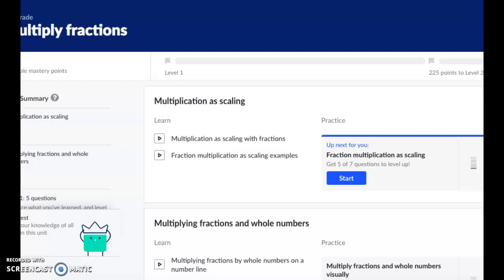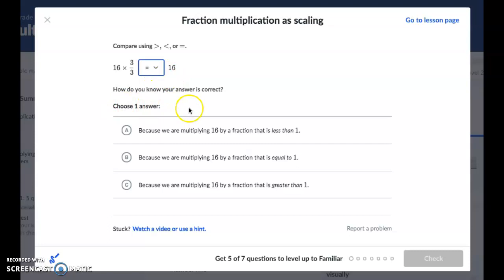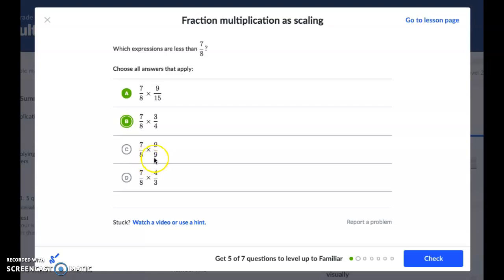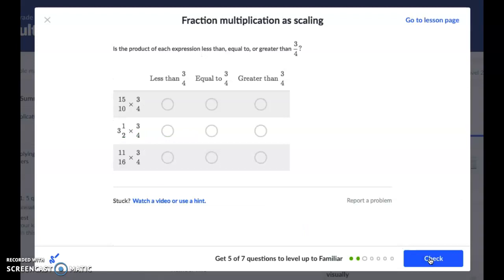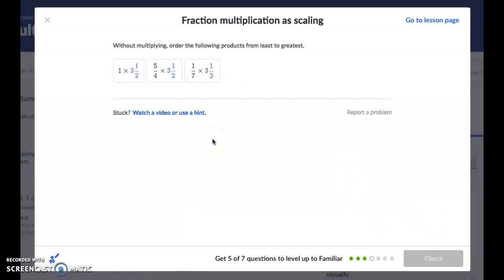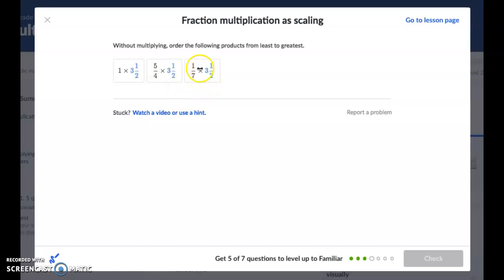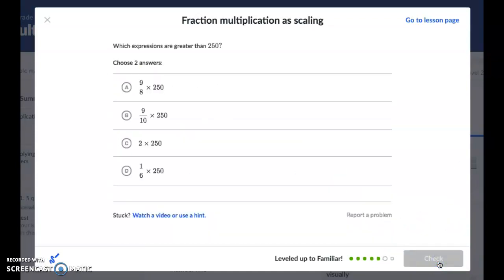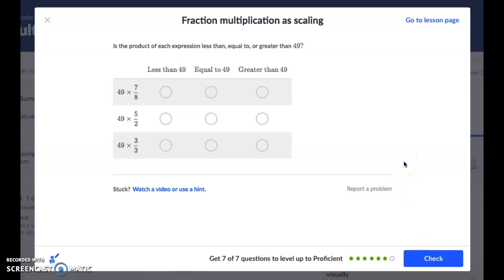Fraction Multiplication as Scaling Mini Lesson